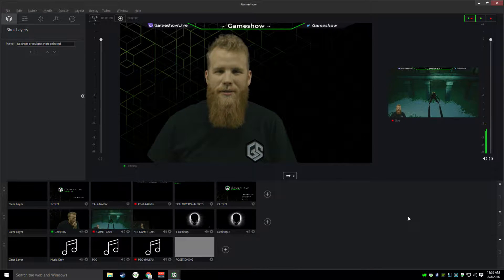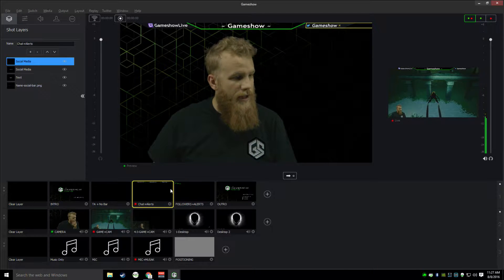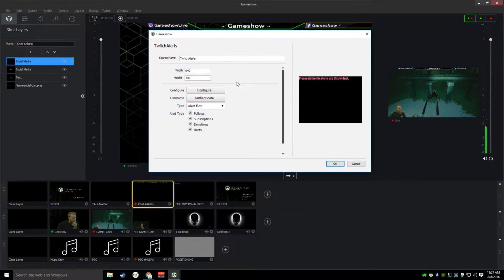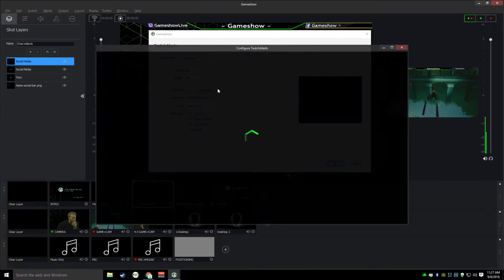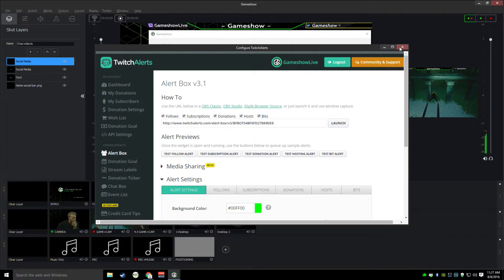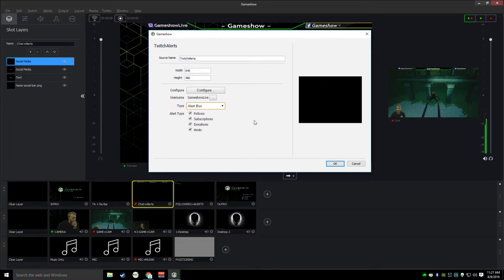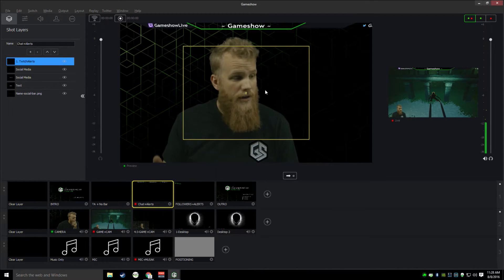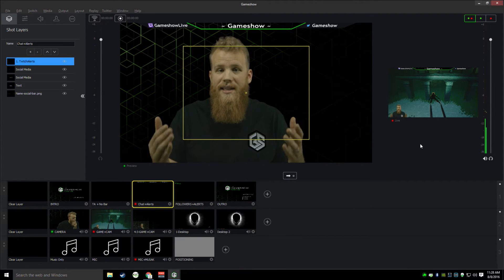Twitch Alerts Integration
How to use the new Twitch Alerts built in to Gameshow 3.0